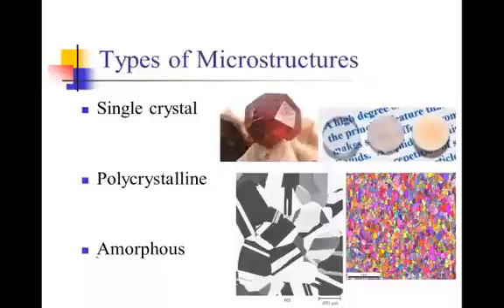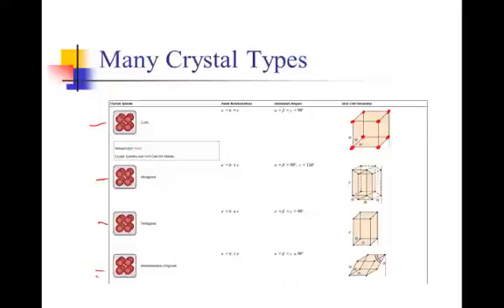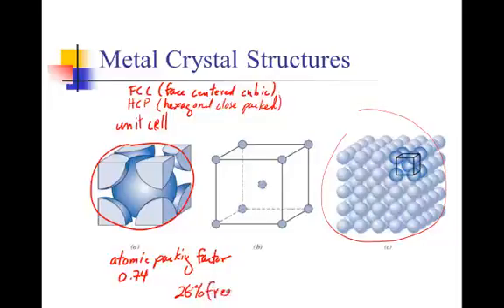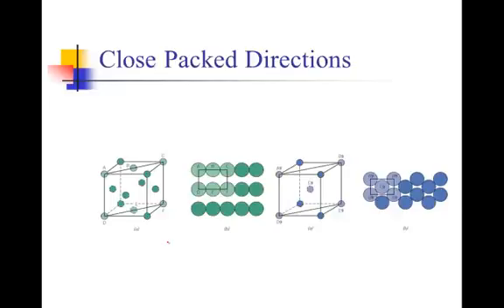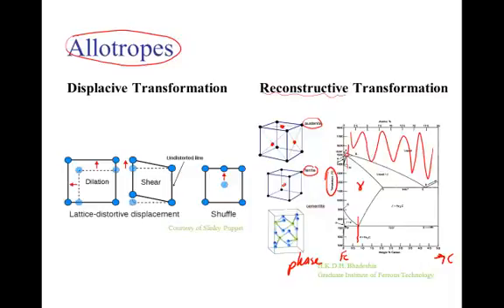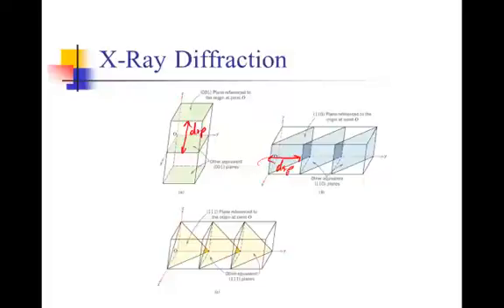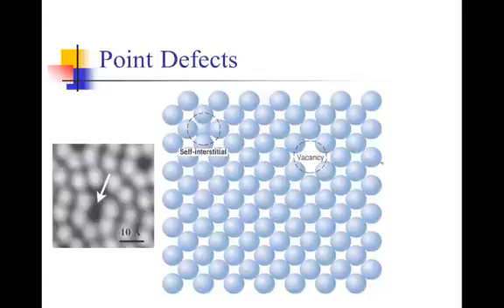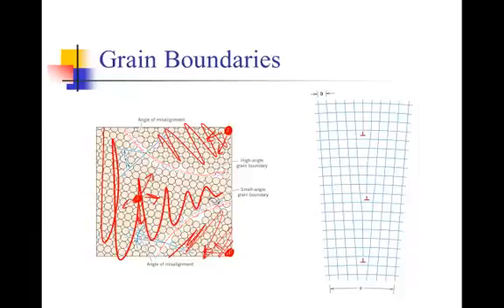crystalline structures final default